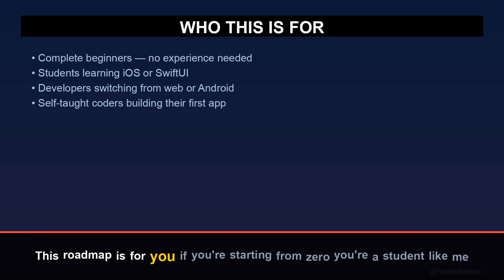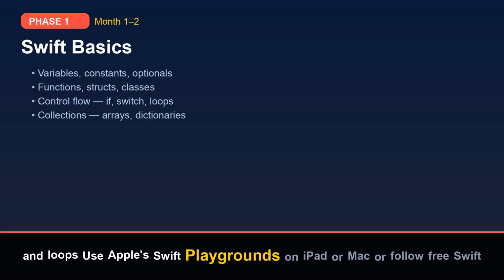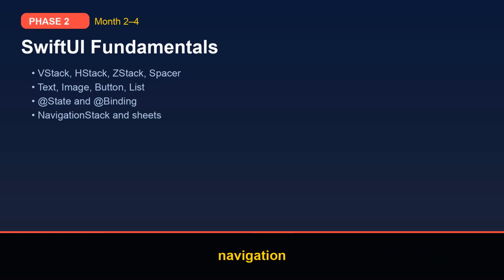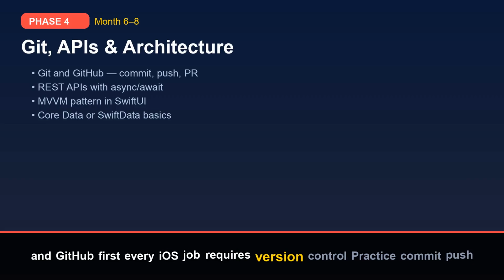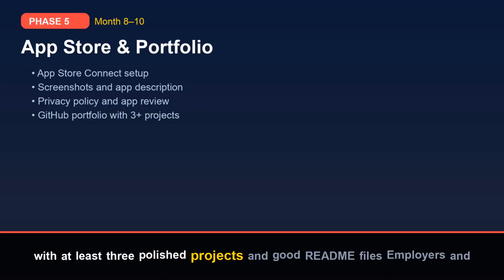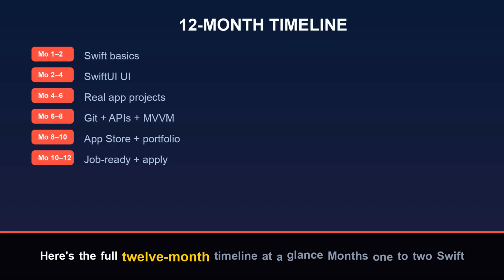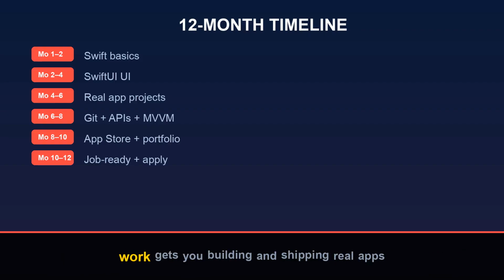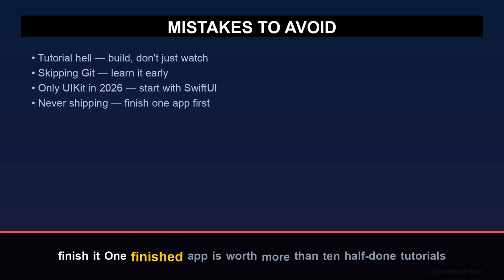How to Become an iOS Developer in 2026 (12-Month Roadmap)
How to become an iOS developer in 2026 — complete 12-month roadmap from zero to App Store and your first junior role. Month-by-month phases, free resources, mistakes to avoid. Save this.

Want to become an iOS developer in 2026? This is the exact month-by-month plan — Swift → SwiftUI → real apps → Git & APIs → App Store → job-ready. No fluff.

In this video:
✅ 6 phases — exactly what to learn each month
✅ Swift → SwiftUI → real apps → Git & APIs → App Store → job-ready
✅ Free resources that actually work in 2026
✅ Biggest beginner mistakes (and how to avoid them)

⏱ TIMESTAMPS
0:00 — Start here
0:16 — Who this is for
0:36 — Phase 1: Swift basics (Month 1–2)
1:03 — Phase 2: SwiftUI (Month 2–4)
1:34 — Phase 3: Build real apps (Month 4–6)
2:01 — Phase 4: Git, APIs & MVVM (Month 6–8)
2:31 — Phase 5: App Store & portfolio (Month 8–10)
2:53 — Phase 6: Job-ready (Month 10–12)
3:24 — 12-month timeline
3:52 — Free resources
4:16 — Mistakes to avoid
4:42 — Your next step

📱 Next: SwiftUI Tutorial for Beginners — Build Your First App (on channel)
Short: SwiftUI vs UIKit — which to learn first?